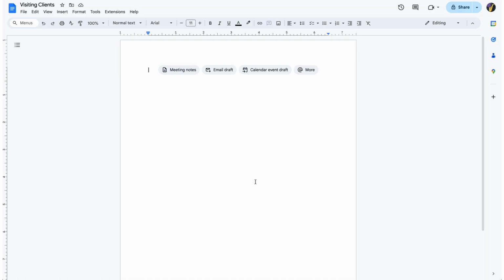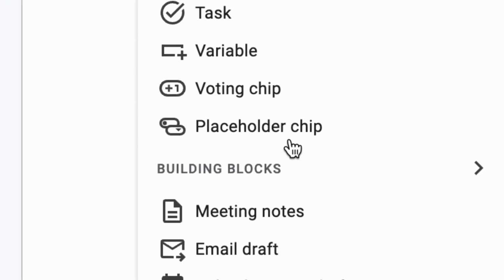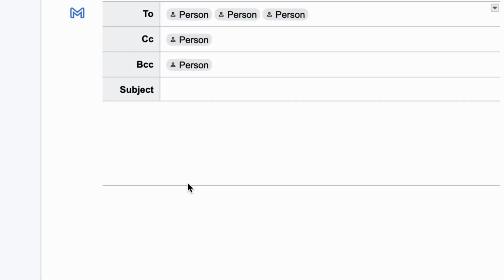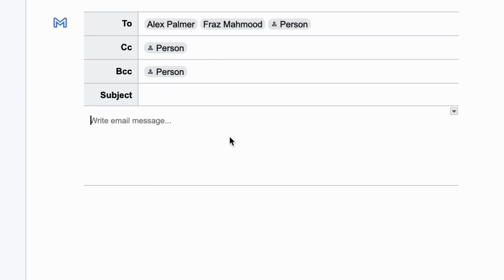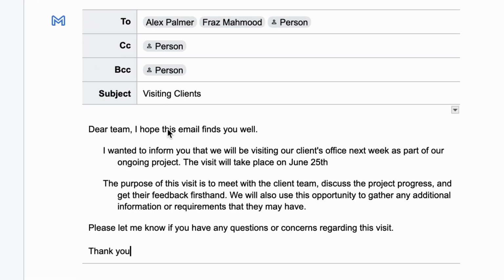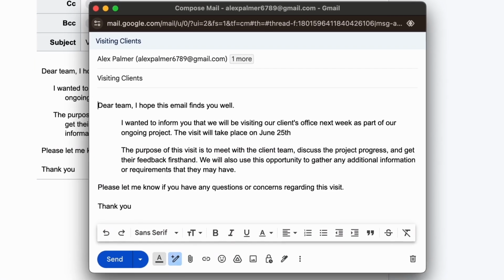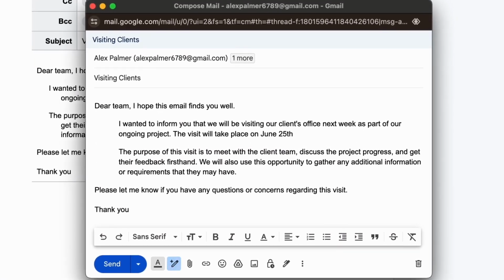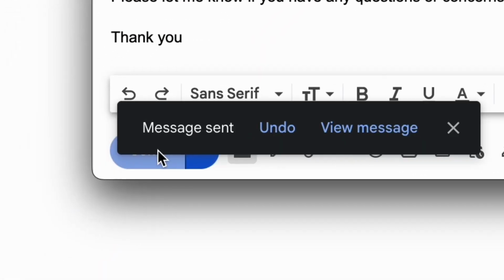Draft an email in Google Docs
In this week's episode of Google Workspace Productivity Tips, we'll show you how to draft an email in Google Docs.